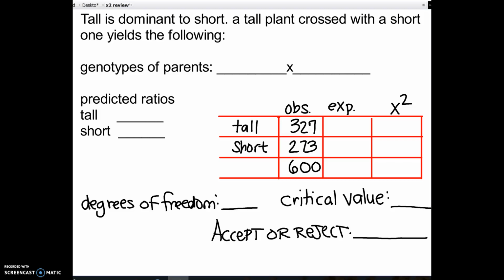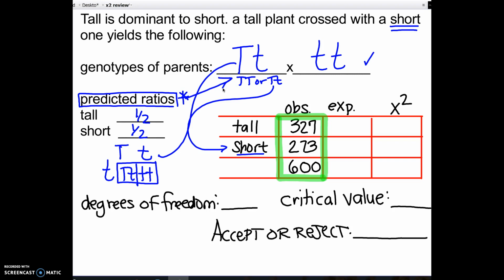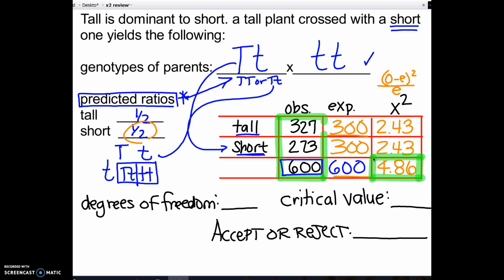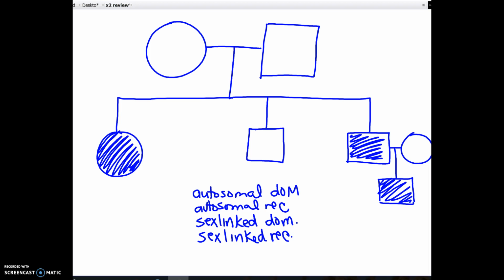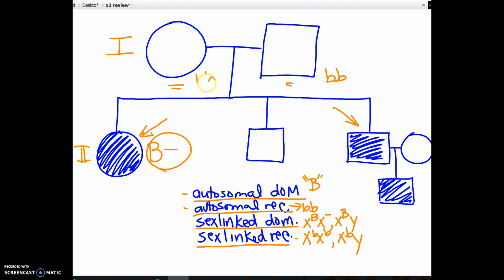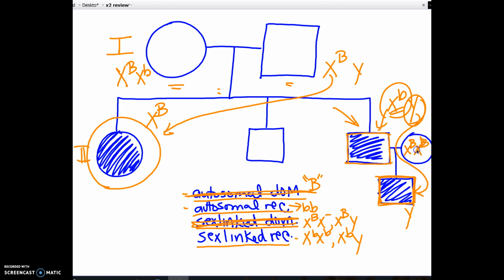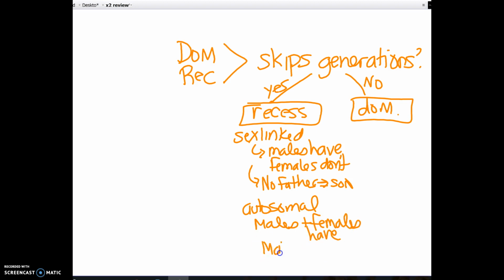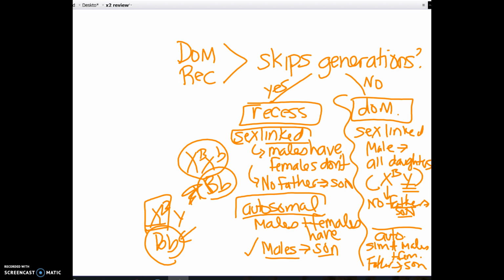2-28 AP17 Final x2 and pedigree review